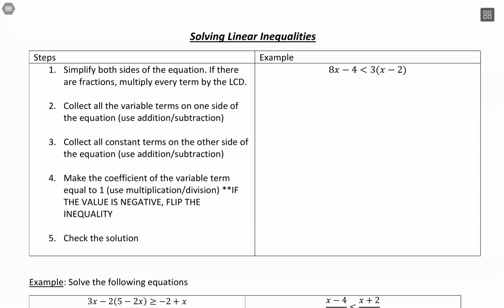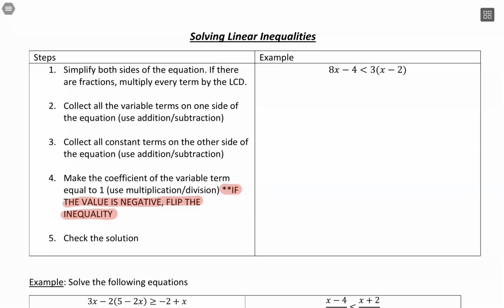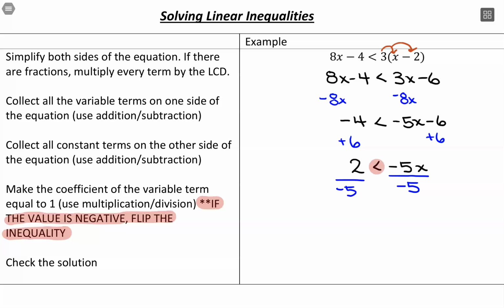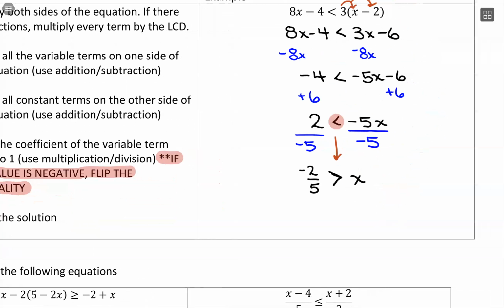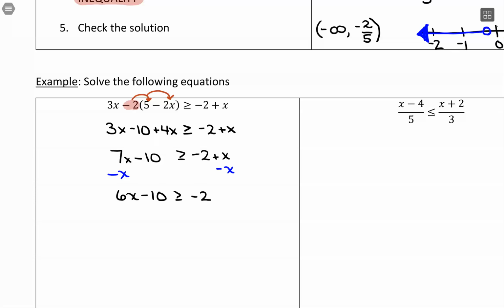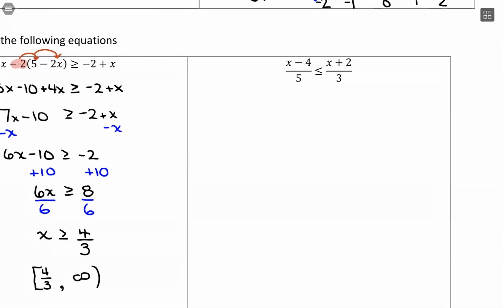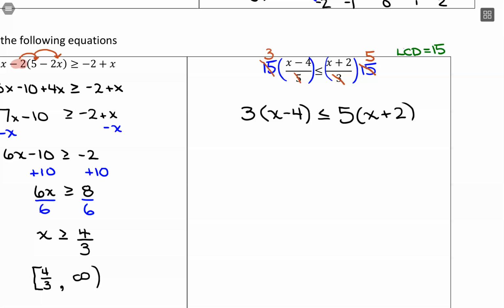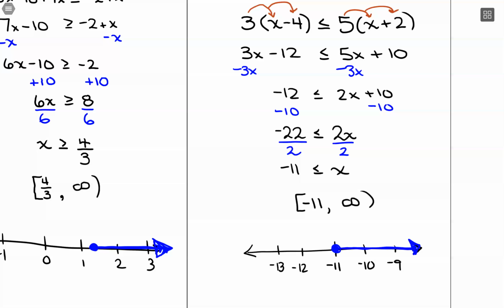Solving Linear Inequalities